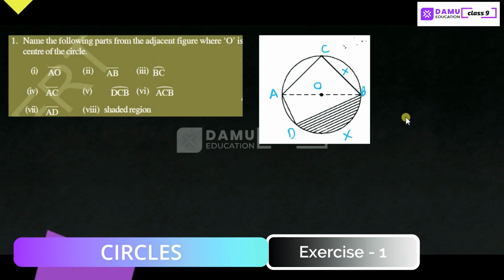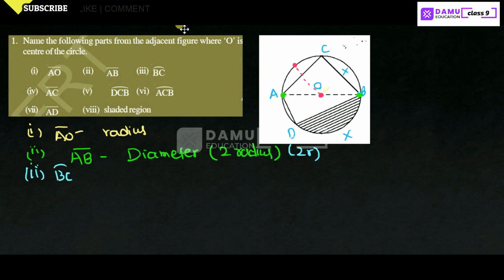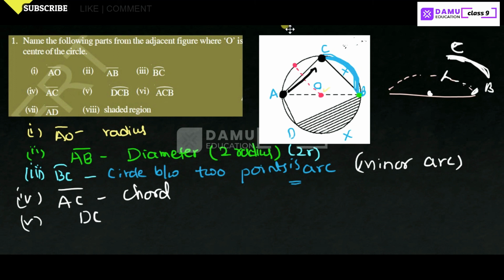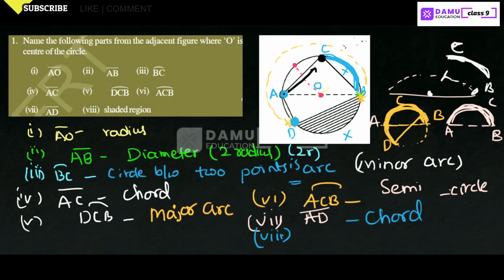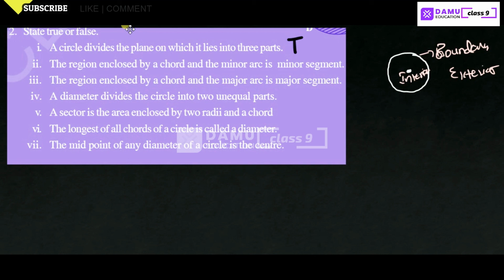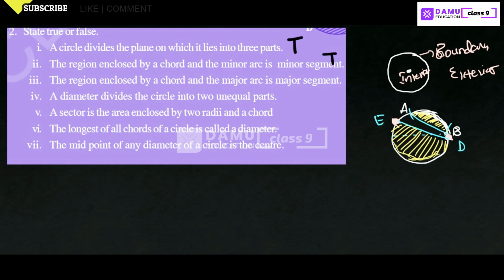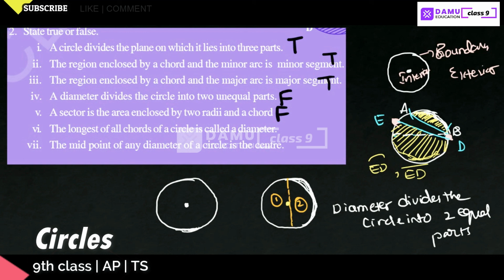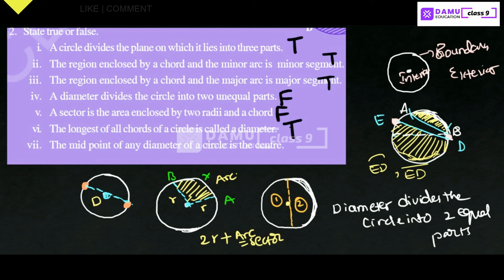Circles Chord CircleTheorems9thclass | Ex 1 Q 1-2 | 9th Class Math Answer | Circle Damu Education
Circles | 9th Class | SCERT | Damu Education

9th Class Andhra Pradesh and Telangana Mathematics solutions

6th class | NCERT | CBSE
* Knowing our Numbers
* Whole Numbers
* Integers
* Fractions
* Decimals
* Data Handling
* Mensuration
* Algebra
* Ratio and Proportion
* Symmetry

7th class | NCERT | CBSE
* Integers
* Fractions and Decimals
* Data Handling
* Simple Equations
* Comparing Quantities
* Rational Numbers
* Practical Geometry
* Perimeter and Area
* Algebraic Expressions
* Exponents and Powers
* Symmetry

8th class | NCERT | CBSE
* Rational Numbers
* Linear Equations In One Variable
* Understanding Quadrilaterals
* Practical Geometry
* Data Handling

9th Class | SCERT | AP & TS

9th class | NCERT | CBSE
* COORDINATE GEOMETRY
* STATISTICS & PROBABILITY

10th class | NCERT | CBSE
* STATISTICS & PROBABILITY

Maths Classes
Exam Tips
PSC Exams
Formulas Explanation
Math Formulas
Math Teasers
MCQ Tricks
MCQ Tips